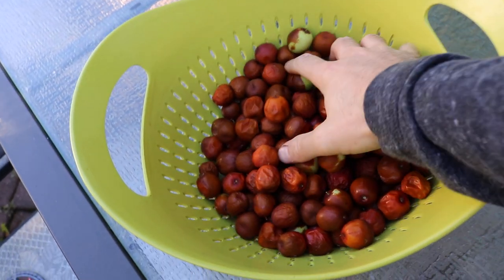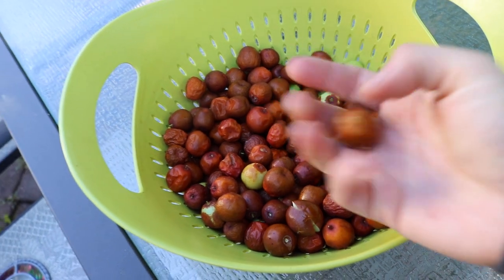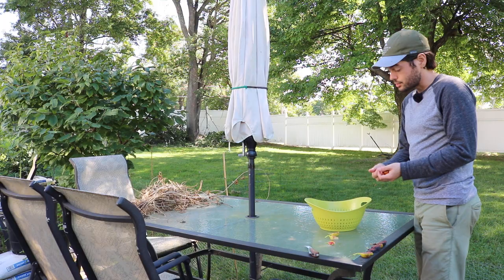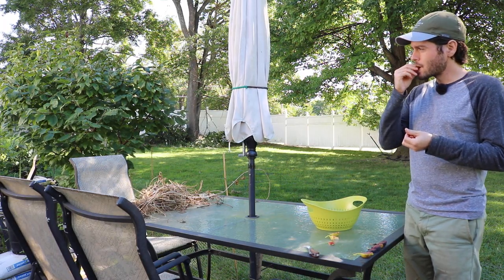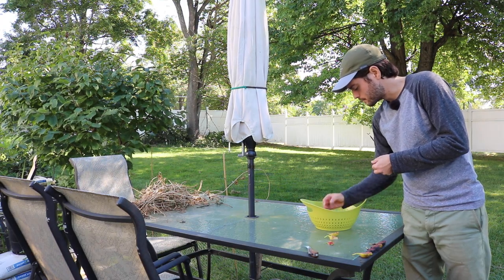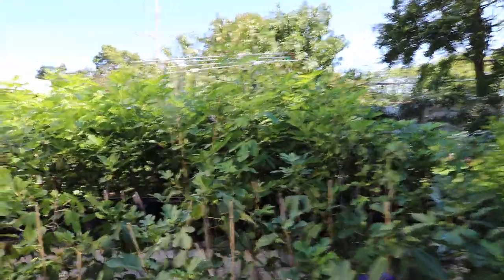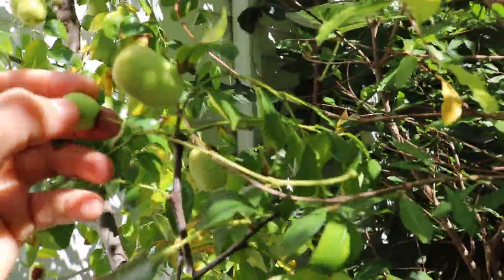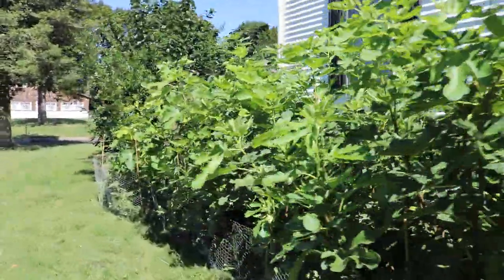My Experiences Growing Jujubes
Jujubes can be a very rewarding a reliable fruit to grow. Here.. I consider them a great source of food, but there are a few things to watch out for. In this video I show you my trees. Different varieties, some in containers and some in the ground with my tips along the way.

Our Shop!